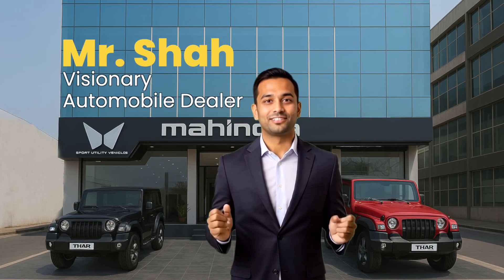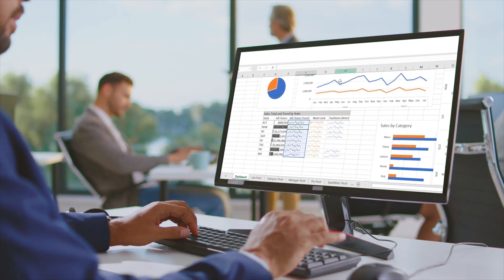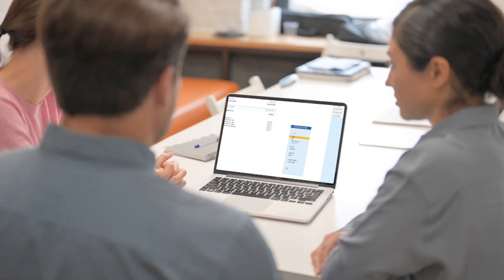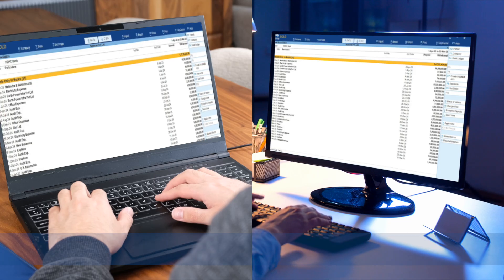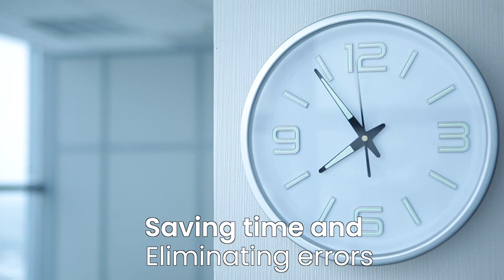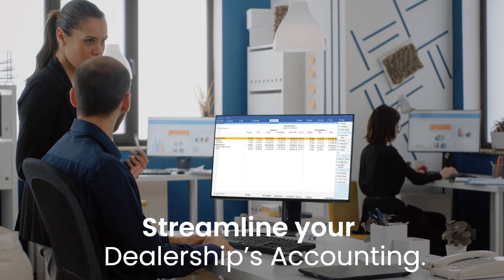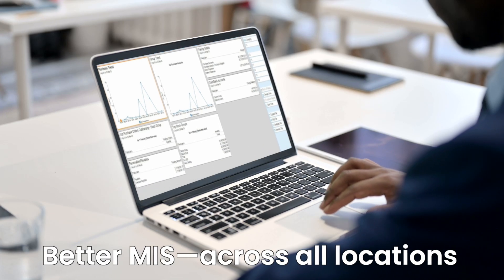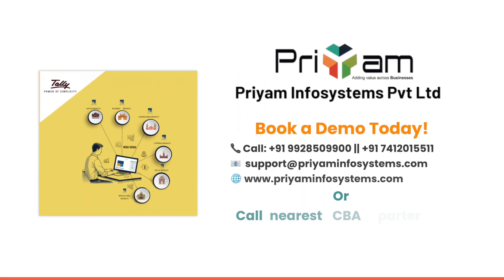Centralized Multi Branch/Multi location Accounting Solution for Automobile Dealership on TallyPrime!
📢 Struggling with Multi-Branch Accounting on Tally ?

* Real-Time Consolidated & Branch-wise Balance Sheets
* Seamless Inter-Branch Transactions & Automated Reconciliations
* Effortless GST & Compliance Handling

All within Tally—No Complex ERP,  No Data Migration. Just Simplified Automation!

Priyam – Simplifying Multi-Branch Accounting for Automobile Dealerships Growth.

Priyam Infosystems Pvt. Ltd.
Add:-401-404, Neelkanth-1, Bhawani Singh Road, C-scheme, Jaipur-302001, India.